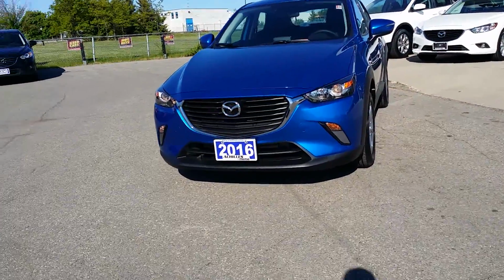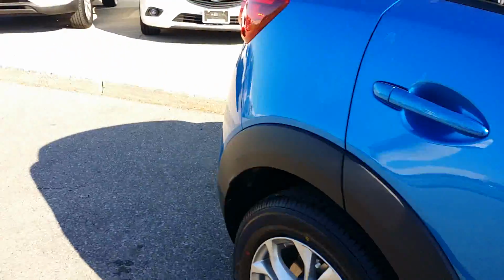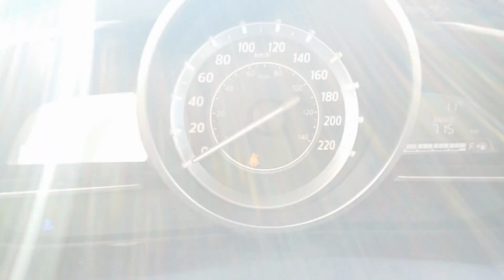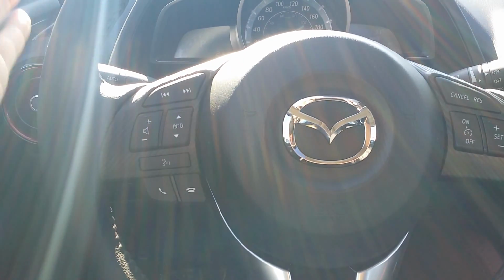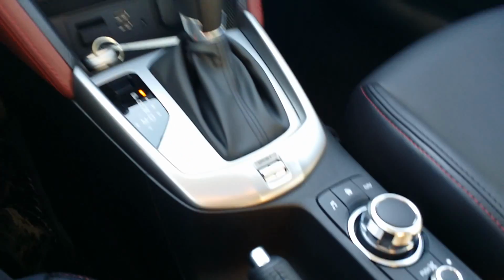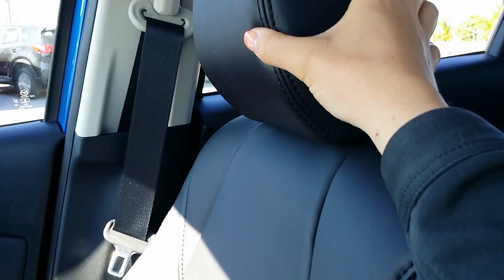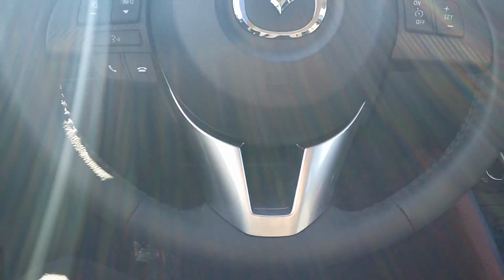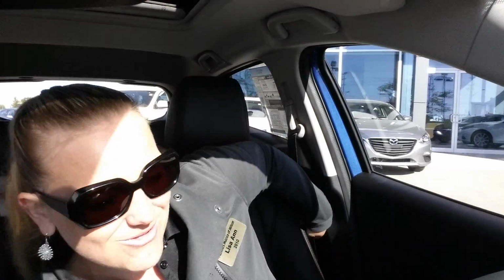2016 MAZDA CX-3 | First Look & First Drive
2016 CX-3 | First Look & First Drive